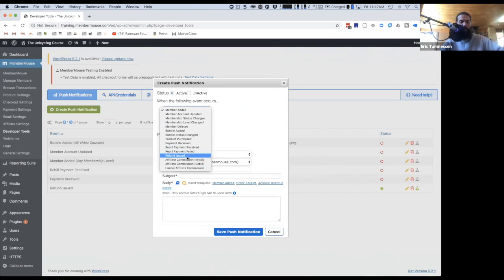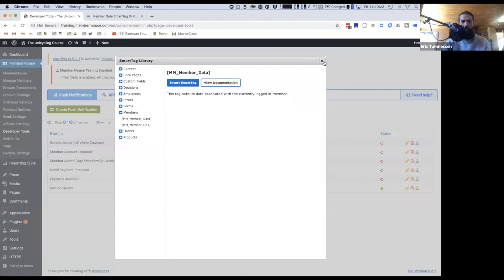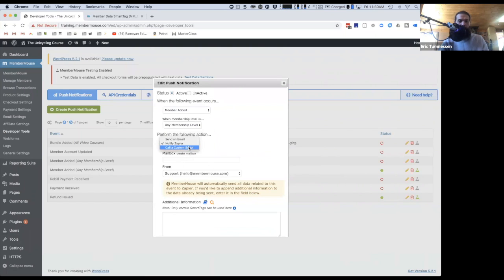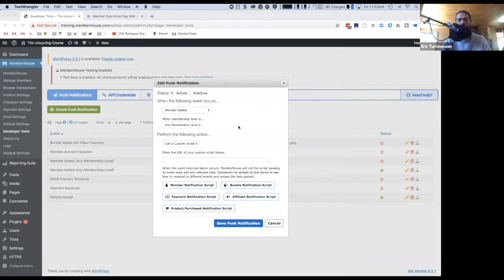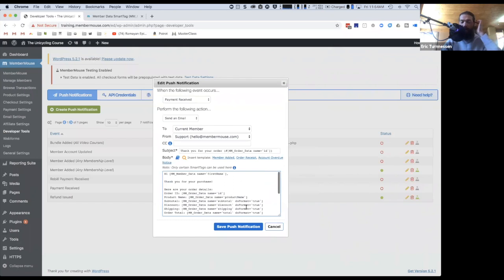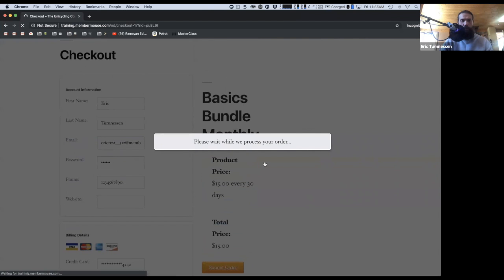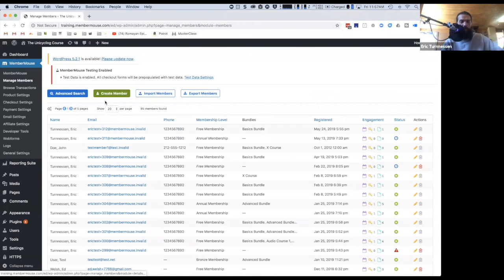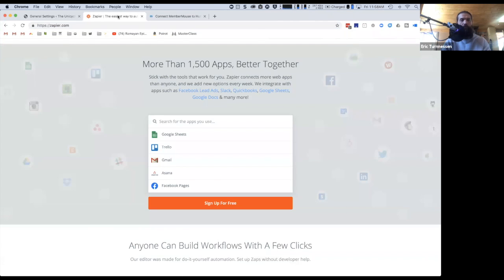Push Notifications Overview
Question asked: General question about push notifications — how to set them up, how to deactivate them. What are good ways to use push notifications ie sending a receipt or connecting via custom script or sending an internal alert.

Every Friday, Founder & CEO of MemberMouse, Eric Turnnessen, is available to field questions about getting started with MemberMouse. Come and go as you like throughout the half hour. Ask questions about functionality, gain insight into how the MemberMouse features can best work for your business and learn what others in our community are curious about.

MemberMouse is the WordPress Membership Plugin that will support your subscription business from 1 to 1 million members. Use it to manage members, accept payment, protect content, make 1-click upsell offers at anytime in the sales process, easily target messages based on previous member behavior, run reports on the engagement of your community, and so so much more! Learn more about how to set your membership and subscription business up for success